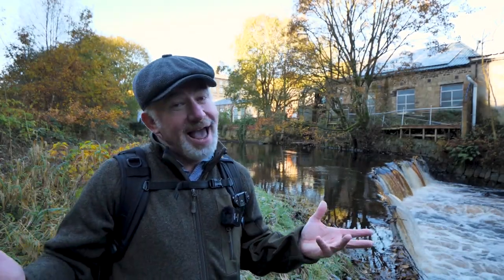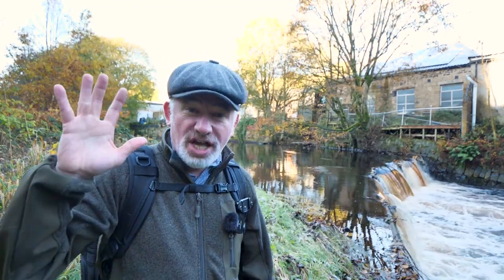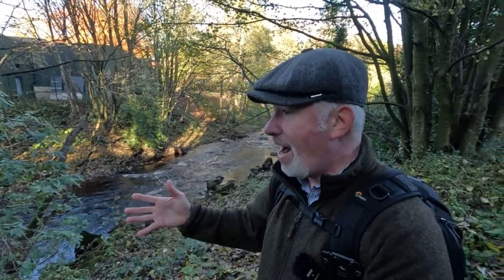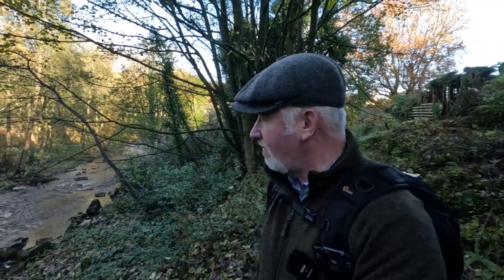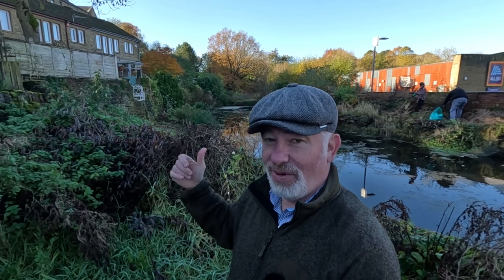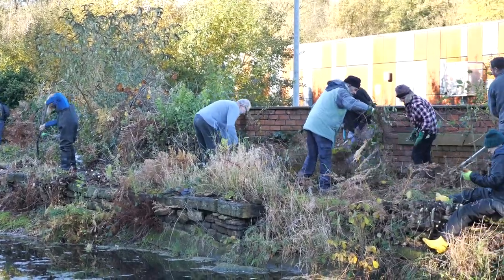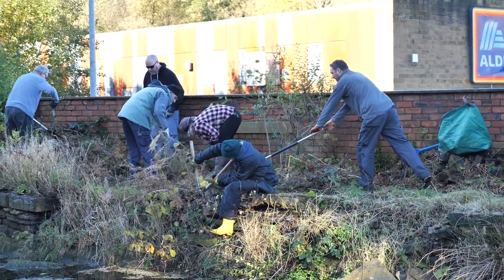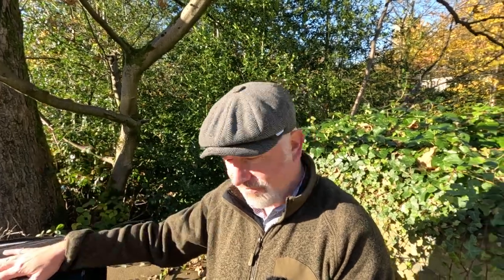Slaithwaite village Mill Pond volunteers come together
Explore the heartwarming journey of community-driven restoration in Slaithwaite village as dedicated volunteers come together to revive the historic mill pond. Join us in this update video as we witness the collective efforts, hear inspiring stories, and see the progress made towards breathing new life into a cherished local landmark. It's a testament to the power of community spirit and the impact of hands-on conservation. Watch, share, and be part of the transformation!

Slaithwaite, mill pond, restoration, project, water conservation, environmental, community involvement, ecosystem, sustainability, biodiversity, habitat enhancement, water quality, heritage preservation.